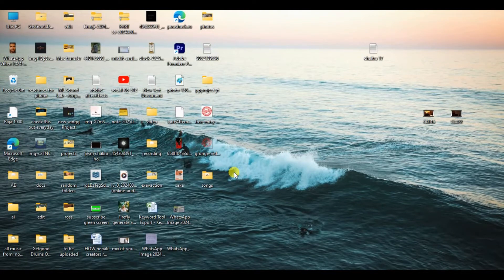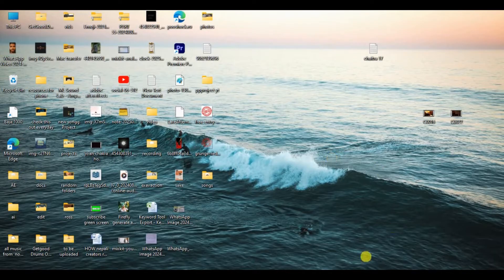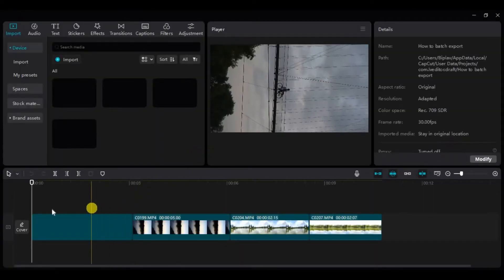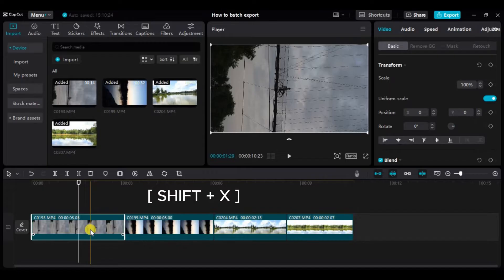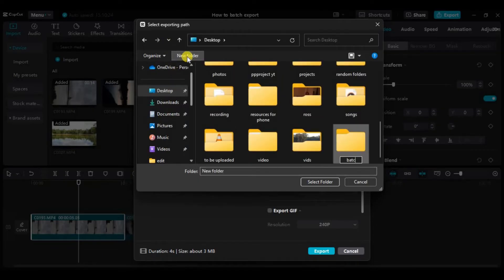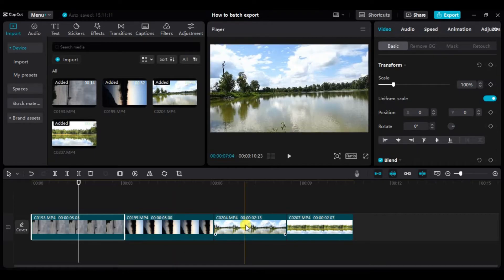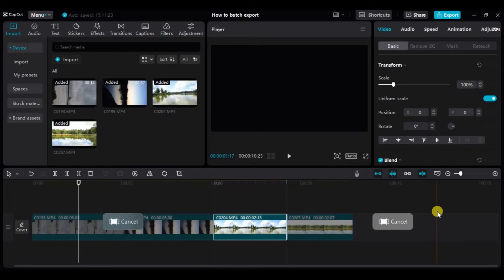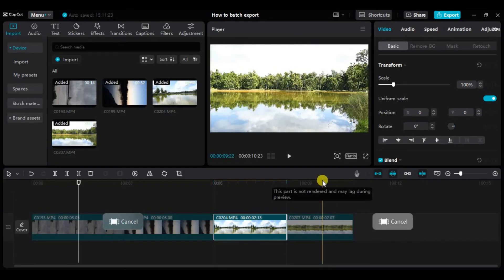How to Batch Export on Capcut PC 2024?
Need to export multiple videos at once using CapCut? In this video, I'll guide you through the process of batch exporting your projects for efficient video management. Whether you're working on a series of videos or need to export multiple files quickly, this step-by-step tutorial will show you how to use CapCut's batch export feature effectively. Watch now to streamline your video exporting process and save time!